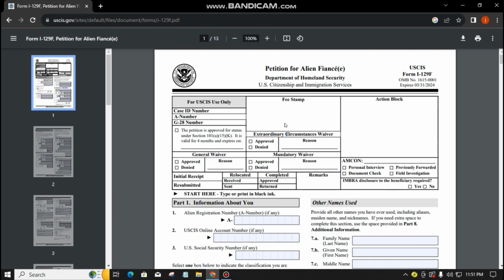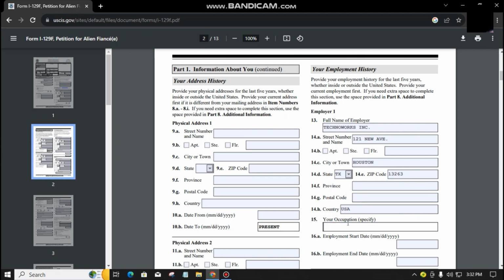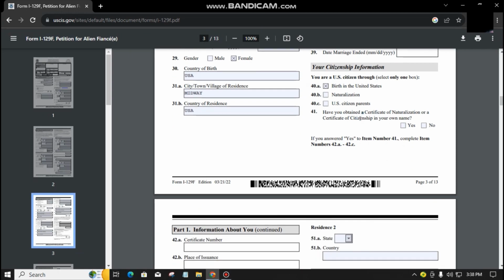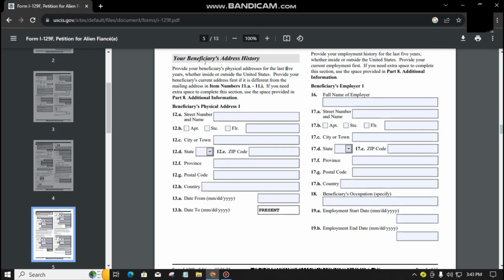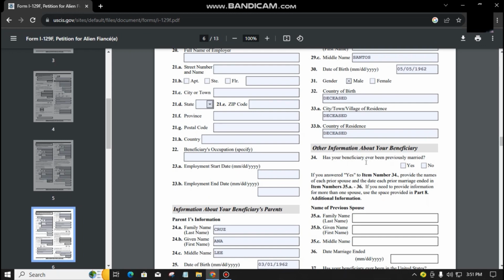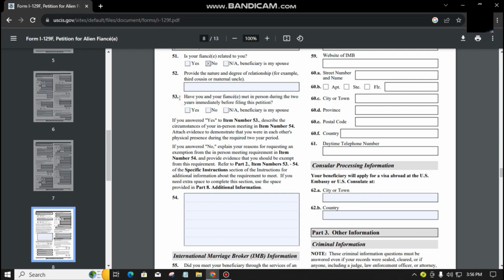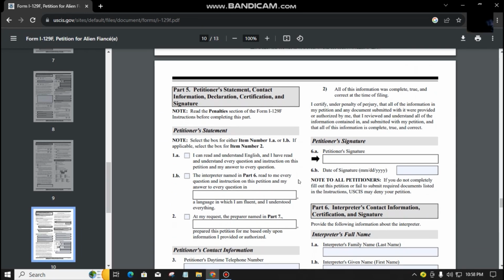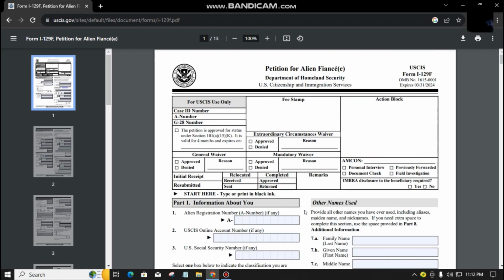How to fill out Form I-129F | Petition for Alien Fiancé | K1 Visa 2023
Sharing our experience with you all with the I-129F Petition for Alien fiancé. Or K1 Visa. 2023
My apologies for a weak and bad quality audio my headphones doesn’t have noise cancellation. Thanks 😊

We are June 2022 Filer and We got approved this year.  Through DIY